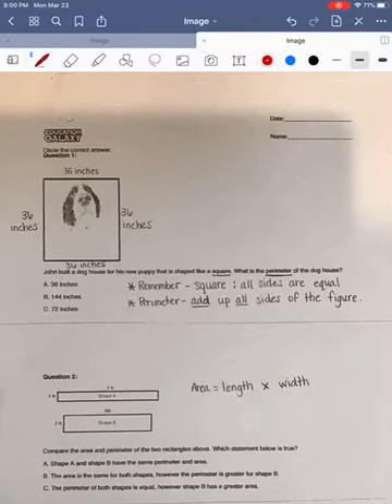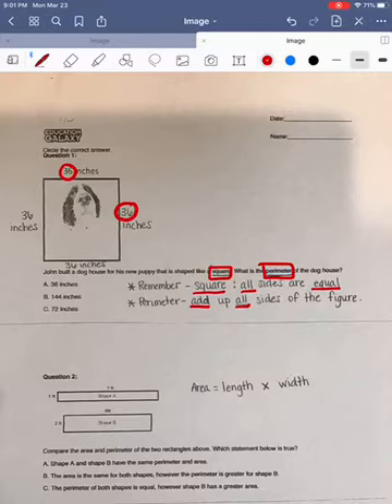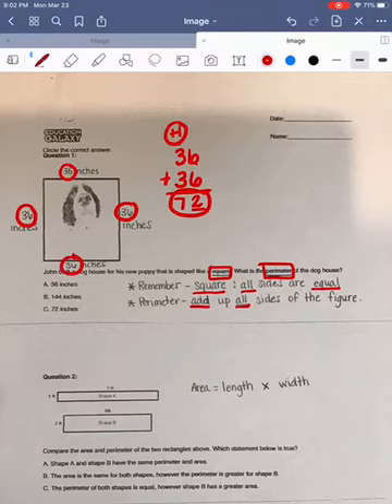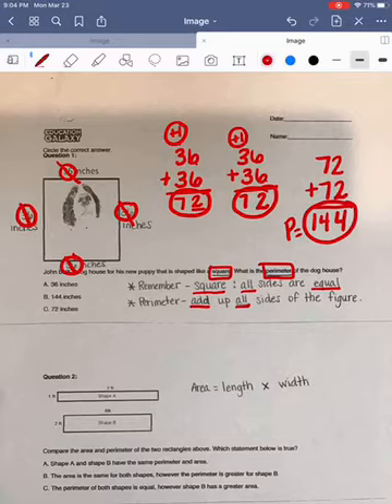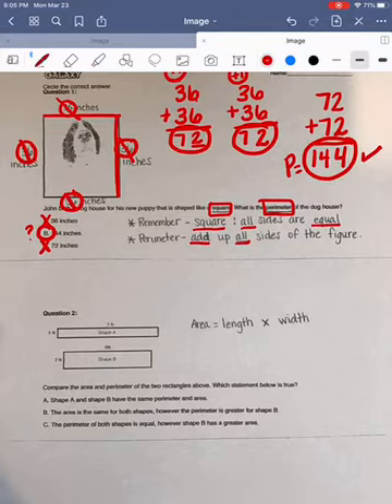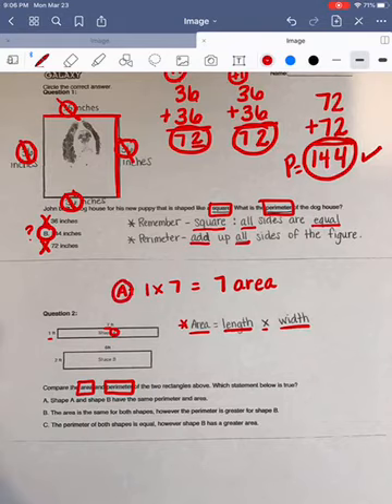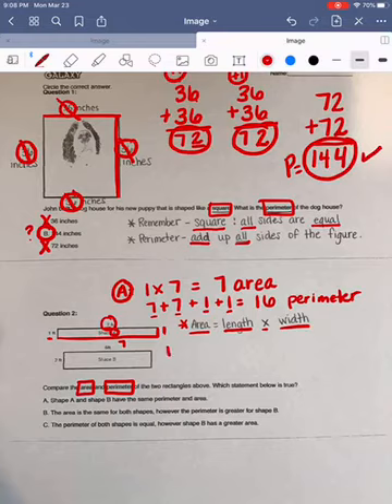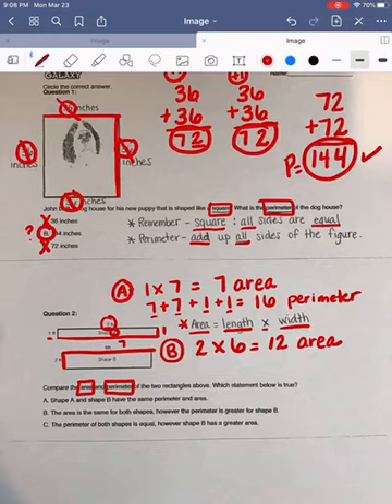Week 2 Math Assignment (Perimeter)- Part 1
These are videos that will provide support for students who are learning from home.